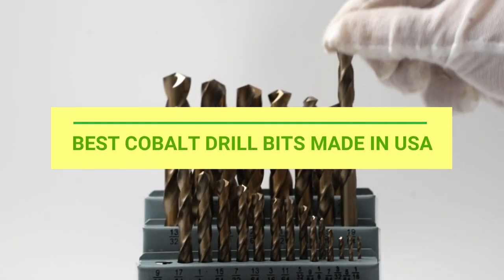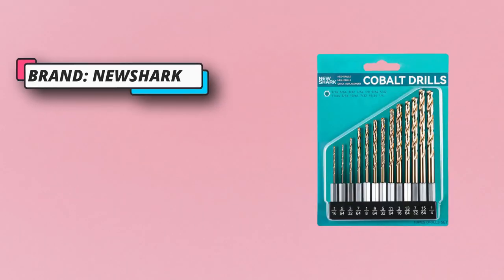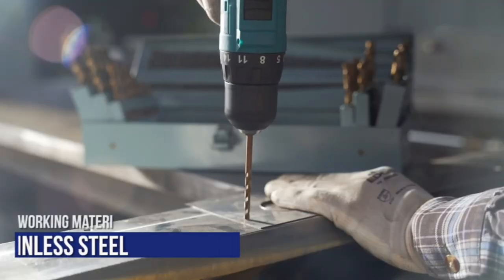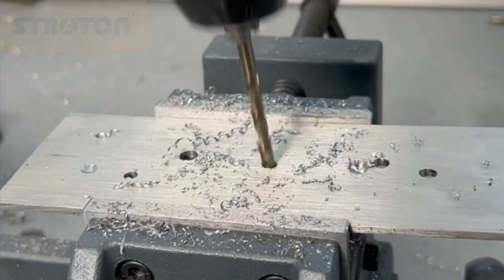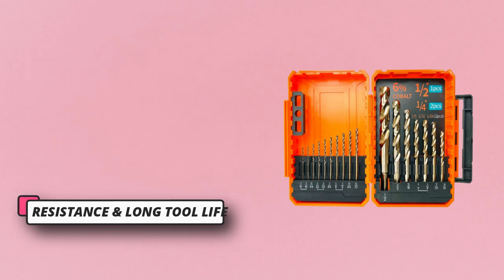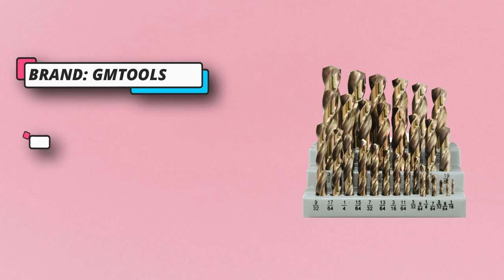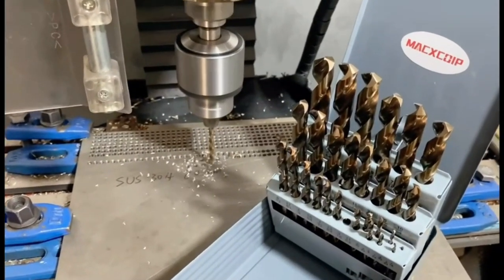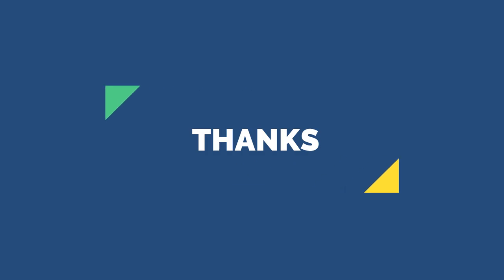Best Cobalt Drill Bits Made In USA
Cobalt drill bits are known for their hardness and durability, making them ideal for drilling through tough materials like stainless steel and cast iron. Here are some popular options for the best cobalt drill bits:

 👉 DEWALT Cobalt Drill Bit Set - The DEWALT Cobalt Drill Bit Set is a popular option for professionals and DIY enthusiasts. It features 14 cobalt drill bits with a gold oxide finish for corrosion resistance.

👉 Milwaukee Cobalt Red Helix Drill Bit Set - The Milwaukee Cobalt Red Helix Drill Bit Set is designed for high-performance drilling and features a variable helix design for reduced vibration and increased chip removal. The set includes 29 cobalt drill bits in a range of sizes.

 👉 Irwin Tools Cobalt M-35 Metal Index Drill Bit Set - The Irwin Tools Cobalt M-35 Metal Index Drill Bit Set features a 5% cobalt blend for increased hardness and durability. The set includes 29 drill bits in a sturdy case for easy storage and organization.

 👉 Bosch CO2137 1/8-Inch Cobalt Drill Bit - The Bosch CO2137 Cobalt Drill Bit is a single drill bit that is ideal for drilling through tough metals. It features a 135-degree split point for precision drilling and reduced walking.

 👉 Neiko 10193A Titanium Coated Cobalt Drill Bit Set - The Neiko 10193A Titanium Coated Cobalt Drill Bit Set features 13 cobalt drill bits with a titanium coating for increased hardness and durability. The set comes in a sturdy case for easy storage and organization.

Ultimately, the best cobalt drill bits for you will depend on your specific needs and drilling requirements. Consider factors such as material hardness, size range, and durability when choosing cobalt drill bits.